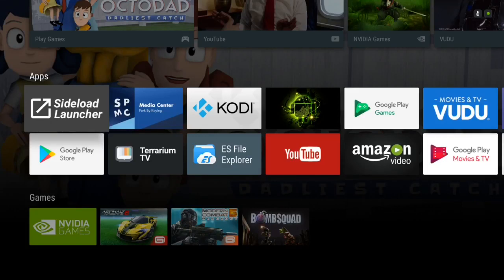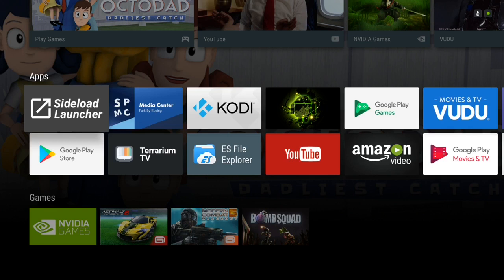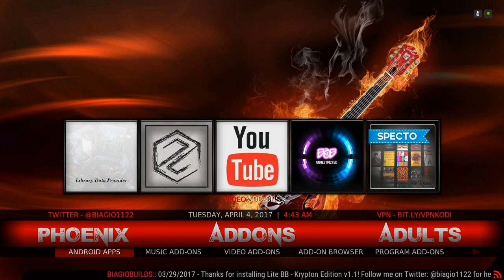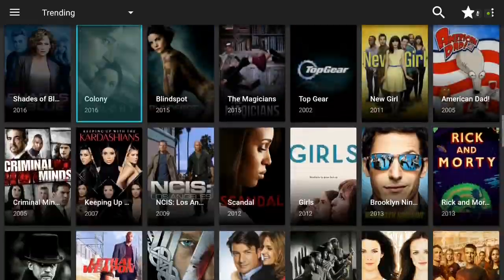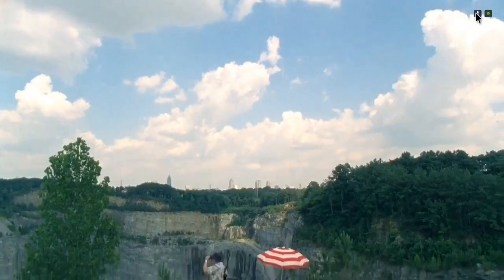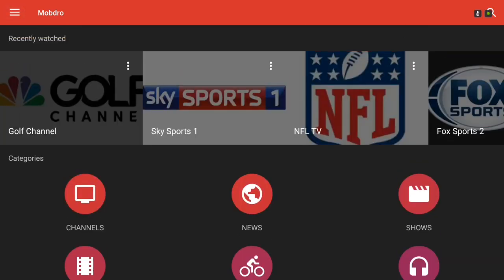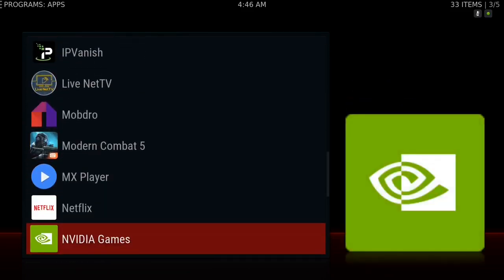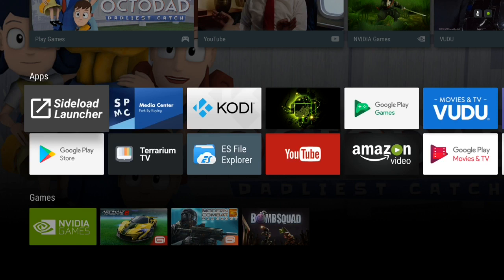TOP 5 BEST ANDROID APPS TO INSTALL ON YOUR ANDROID TV BOX/FIRESTICK DEVICE! APRIL 2017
1. Kodi/Spmc
2. Terrarium TV
3. Mx Player (google play store)
4. Mobdro

STAY PROTECTED ON KODI WITH BEST VPN!

If you use any 3rd party addons, you're using them at you're own risk! 3rd party addons may go down at times, and will never fully work 100% of the time. You take full responsibility if you choose to install, or use any 3rd party addons, and anything happens to your system! These videos are for entertainment/educational purposes only!